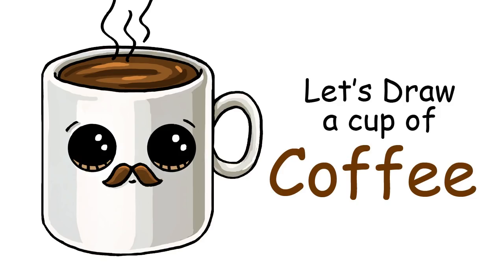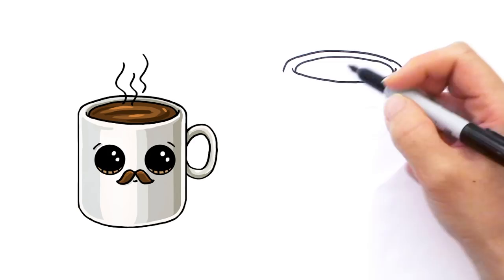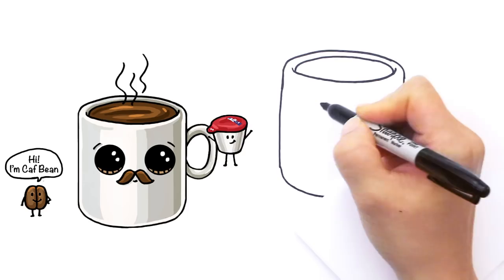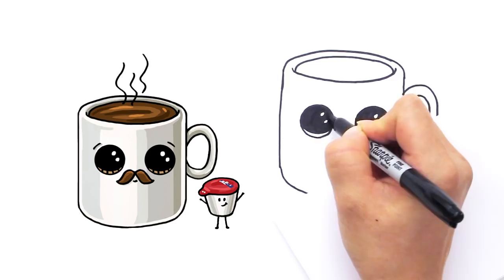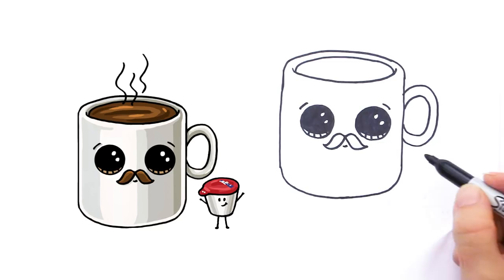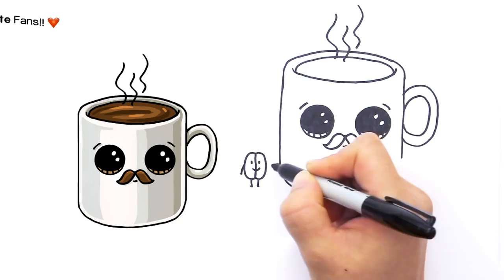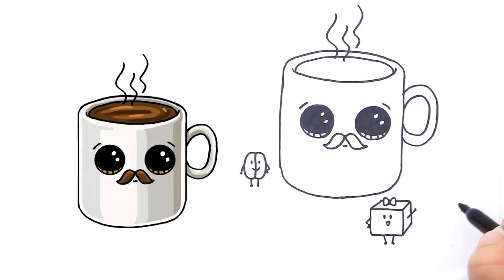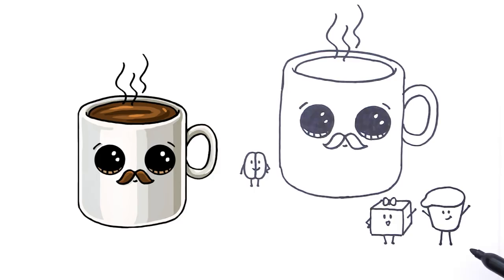How to Draw a Cartoon Cup of Coffee Cute and Easy with Mustache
Follow along to learn how to draw this Cute Cup of Coffee and his pals to make the perfect cup of drawn coffee!